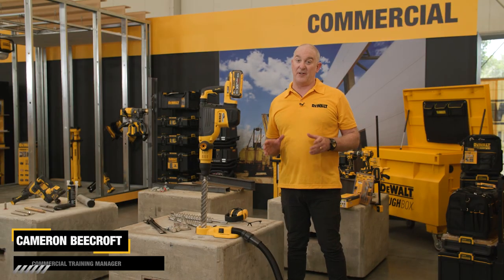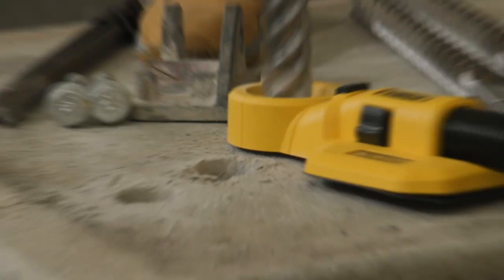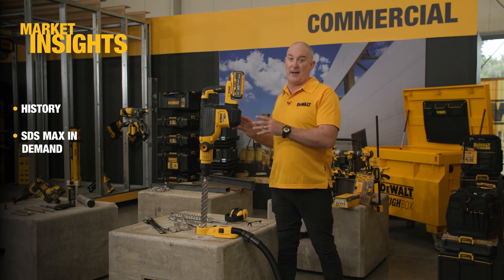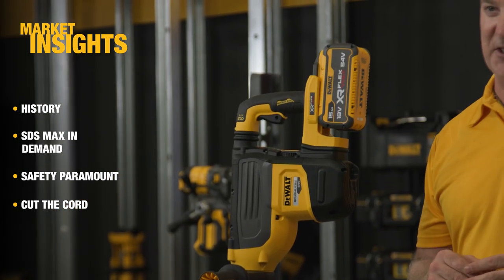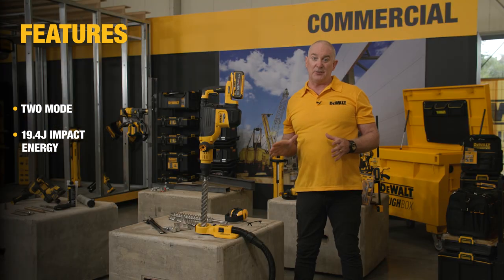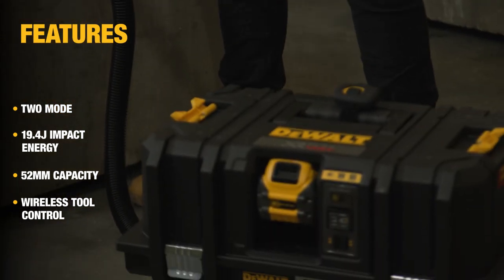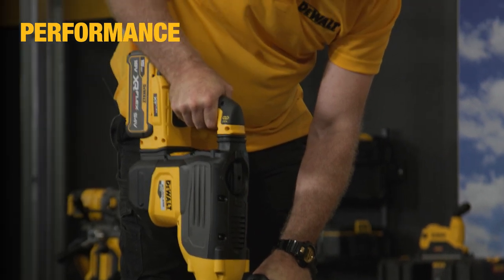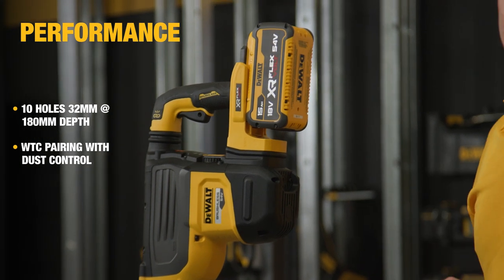DEWALT® ANZ | DCH775 XR FLEXVOLT 10kg SDS Max Rotary Hammer Instructional Video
This video introduces the latest addition to the SDS Max family the DCH775. We look at the market insights, conduct a product walkaround and provide some key takeaways from the unit. Information provided covers everything from features to performance.